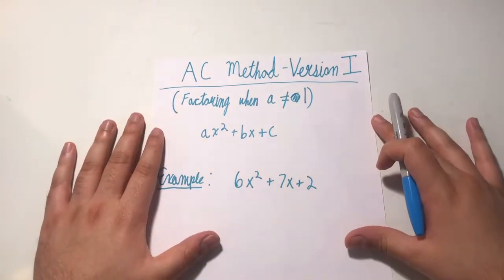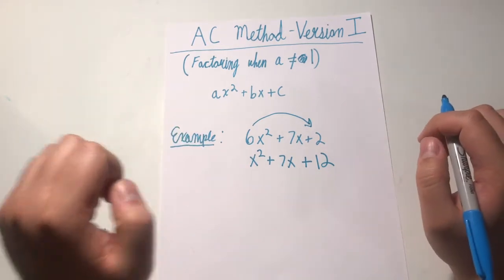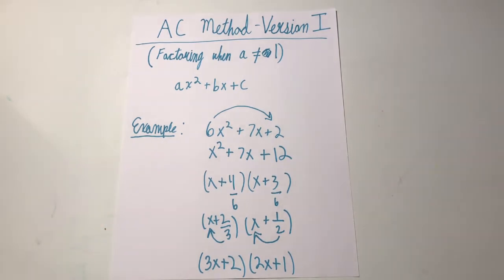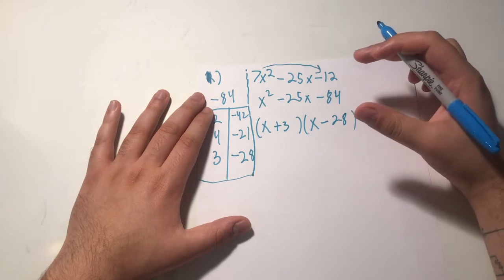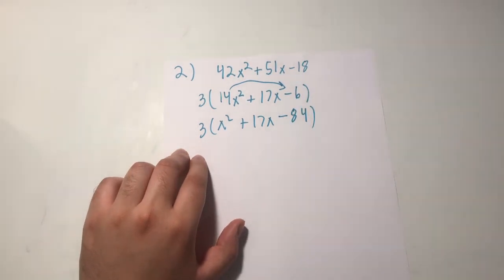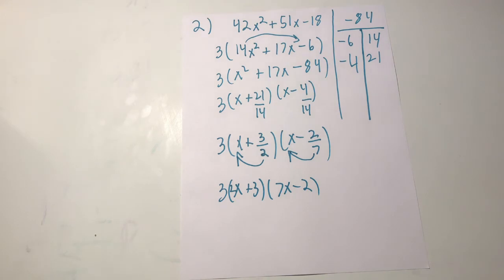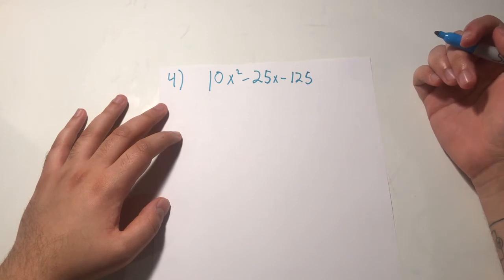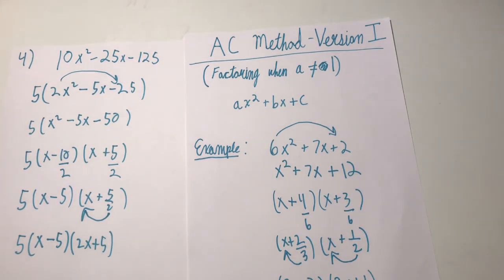AC Method for Factoring (When a≠1): Version 1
Practice problems start at: 5:21
This video discusses factoring by the AC method. This technique is typically introduced in your first algebra course in middle school and is something you will have to do a lot in every mathematics course you take from this point on.